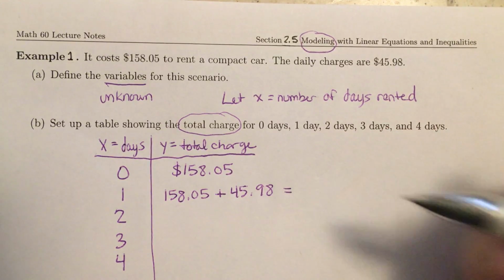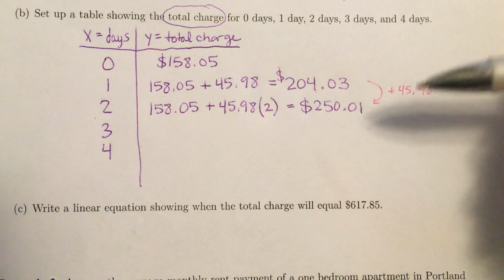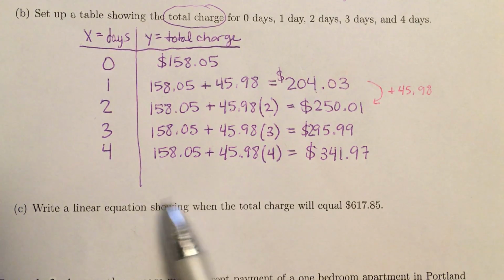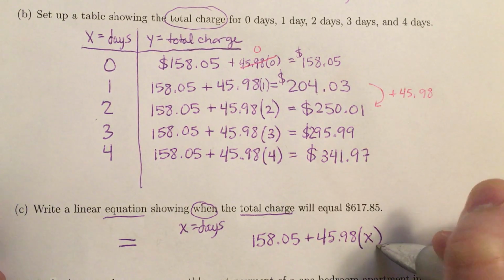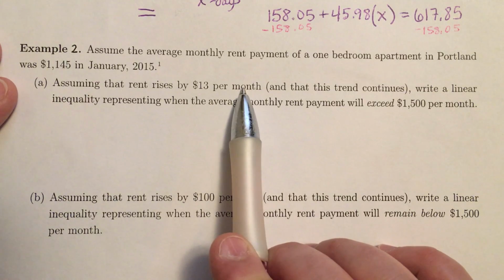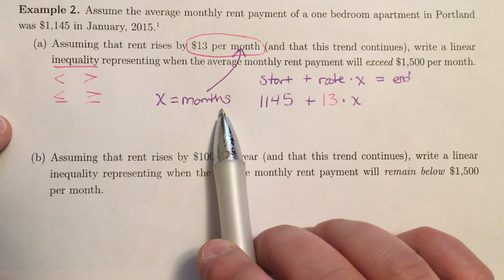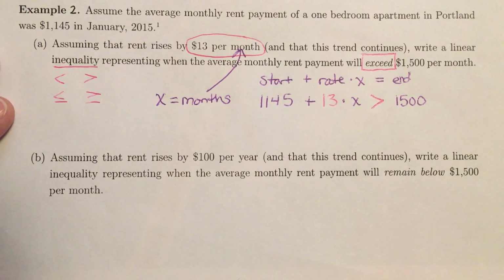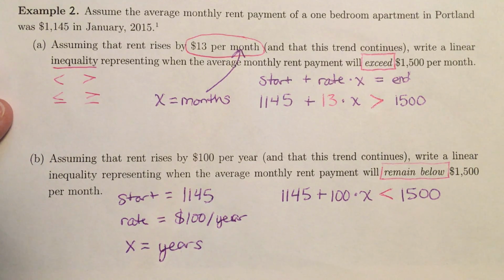2.5 Modeling with Linear Equations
Introduction to linear modeling using a table of values to set up the equation.